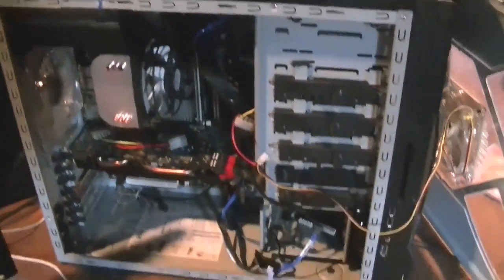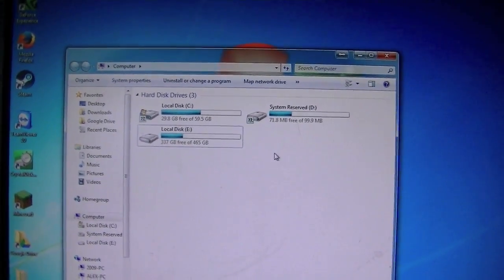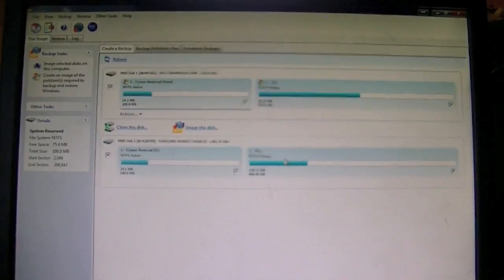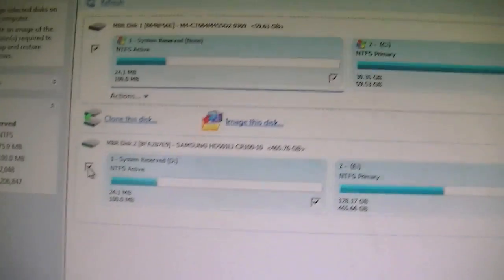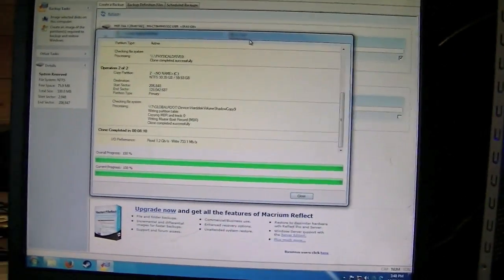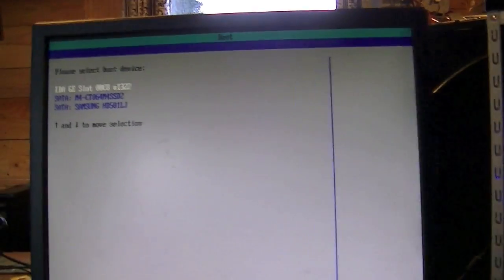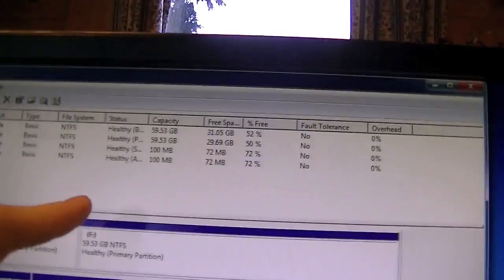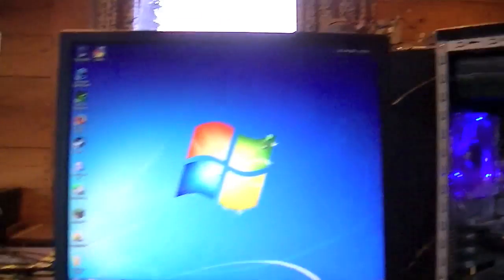How to Easily Move Windows Installations to new Drives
This video describes how to move an installation of Windows over to a new hard drive without having to do any reinstallation. The program I use in the video is called Macrium Reflect and can be found